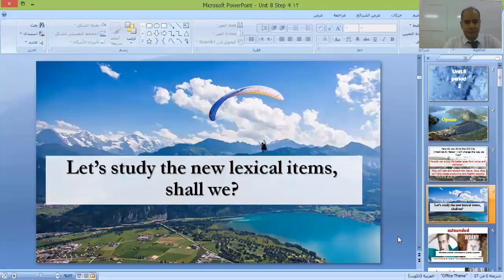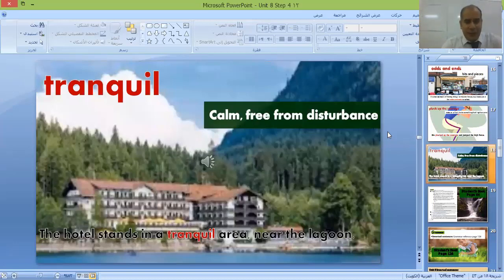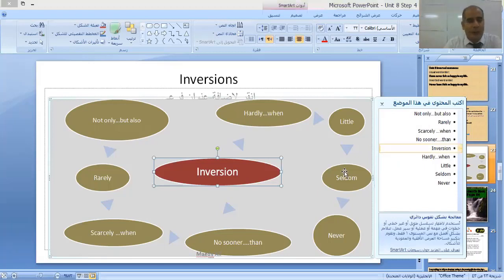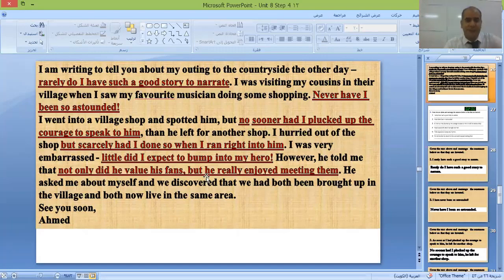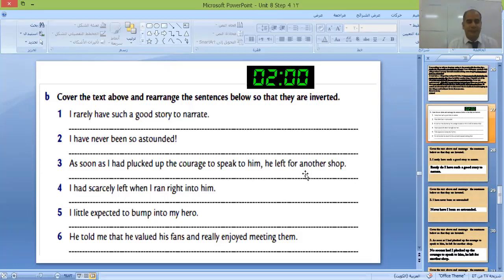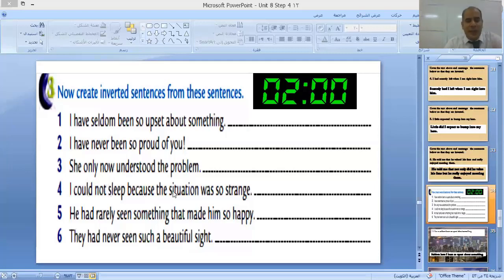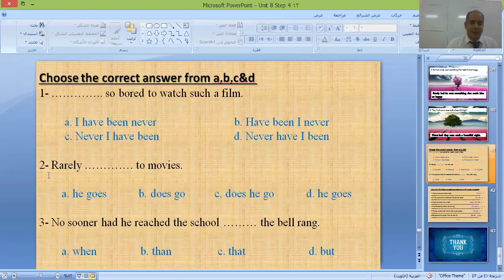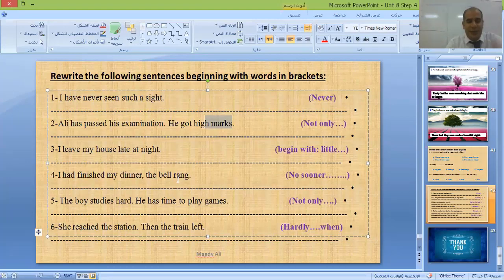الحصة الثانية / مادة اللغة الإنجليزية للصف الثاني عشر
الحصة الثانية من الفصل الدراسي الثاني للعام الدراسي 2020م لمادة اللغة الإنجليزية للصف الثاني عشر  بمدرسة أجيال المستقبل الأهلية بمحافظة الجهراء بدولة الكويت - ضمن خطة وزارة التربية بخصوص تفعيل التعليم عن بعد (أونلاين).